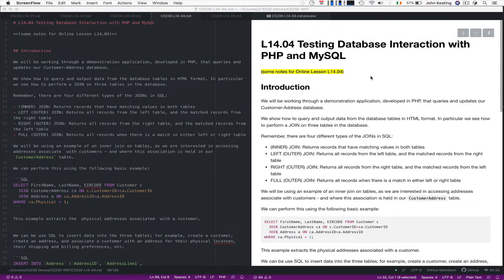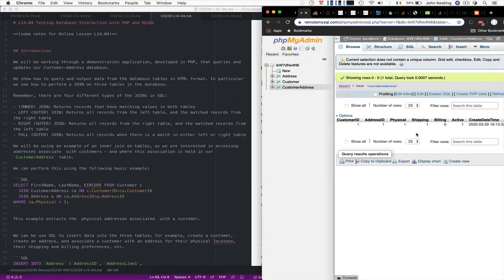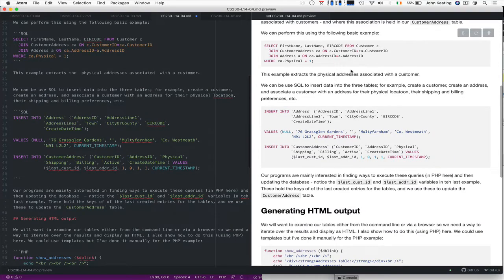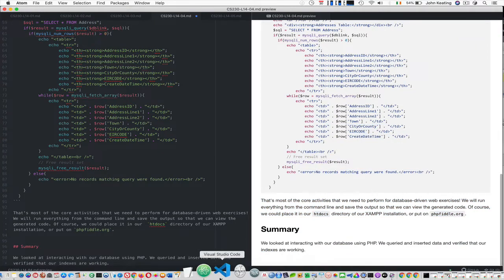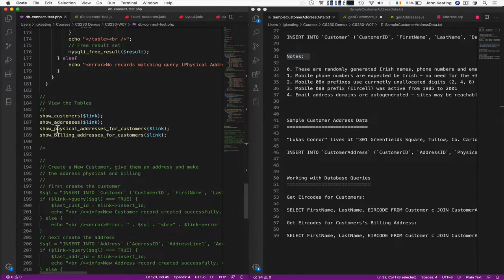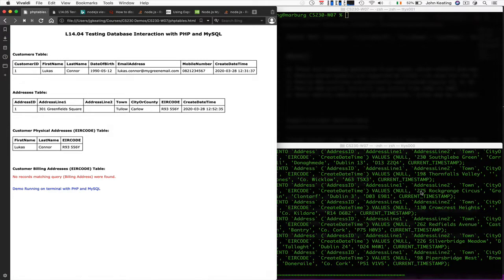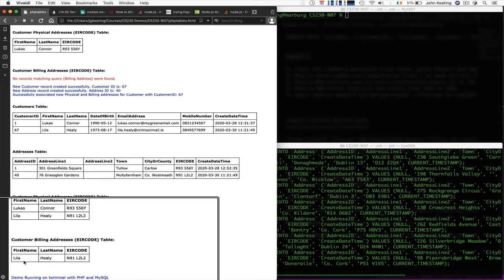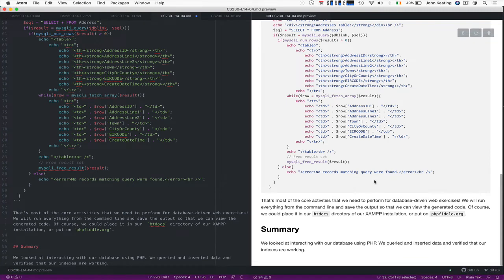CS230 L1404 Testing Database Interaction with PHP and MySQL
A Short Lesson how to interact with our physical model (MySQL|) using PHP for my CS230 (Web Development) students.